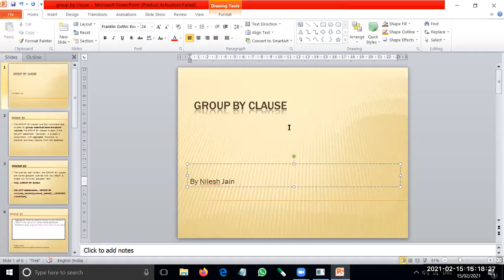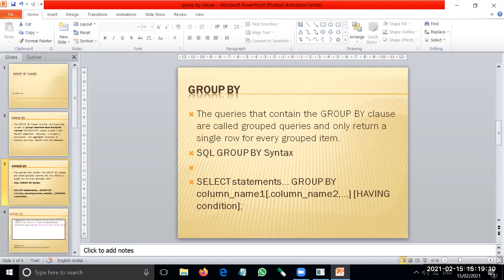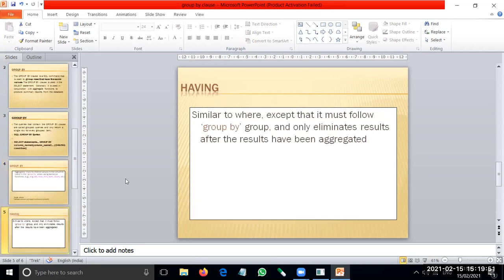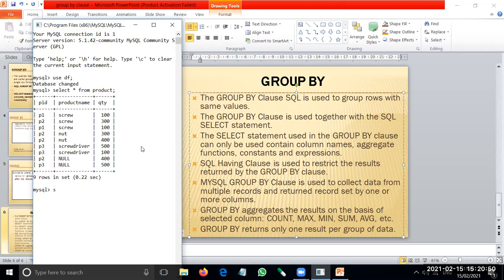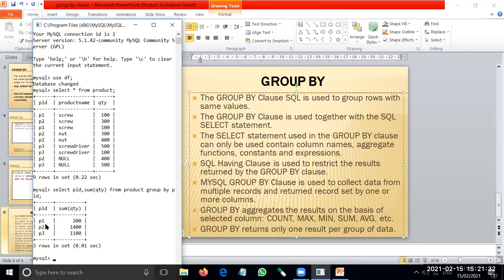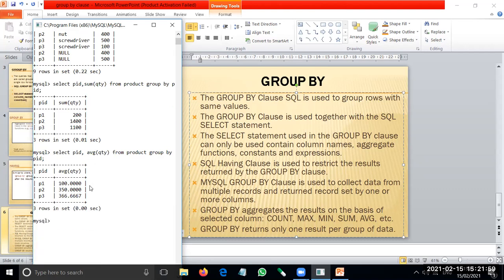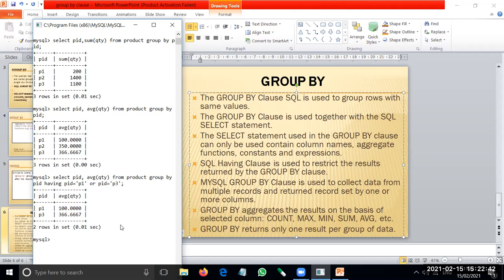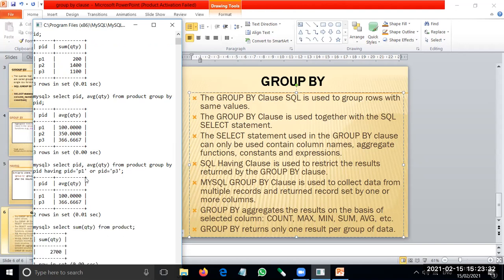GROUP BY Clause in MY SQL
# MY SQL
aggregate function using group by